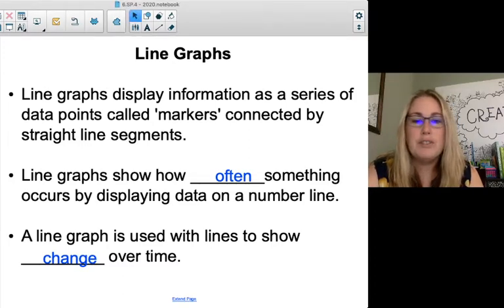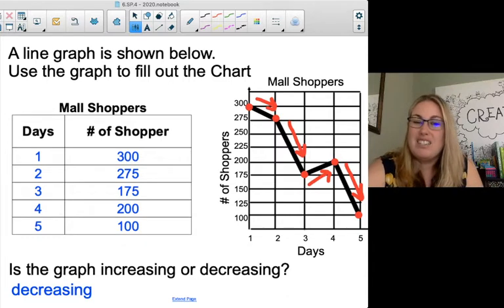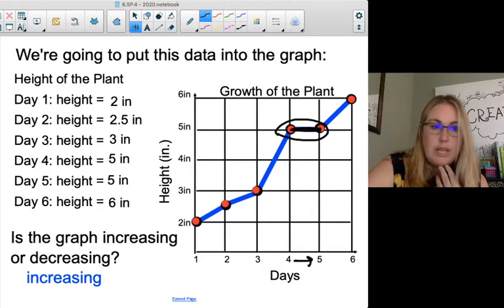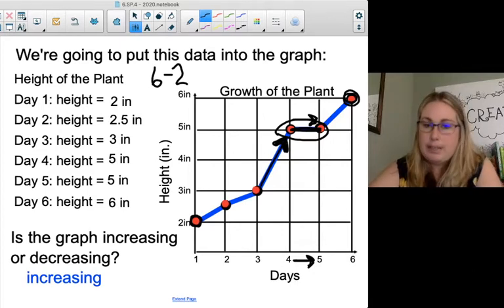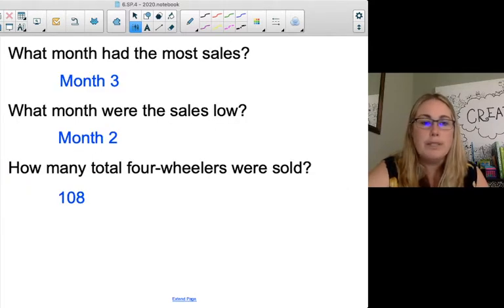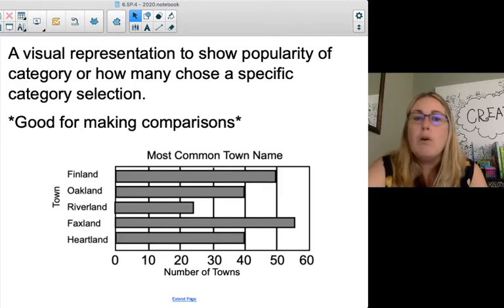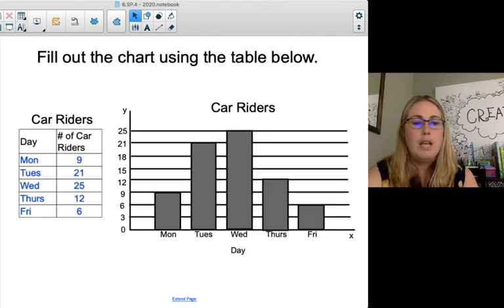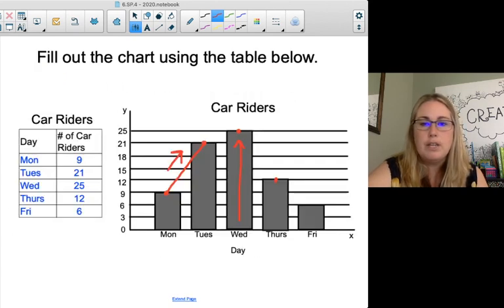Line Graphs w/ Ms. Eason